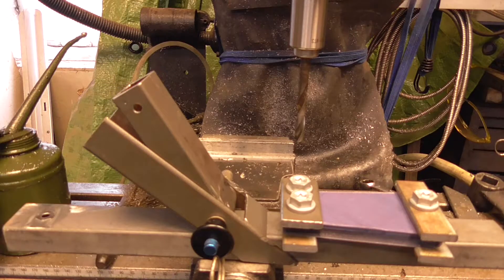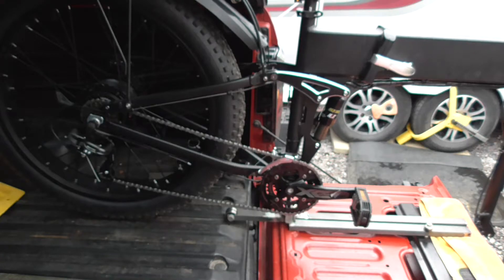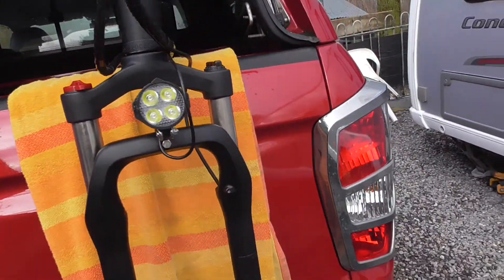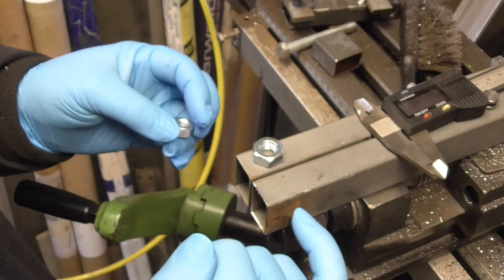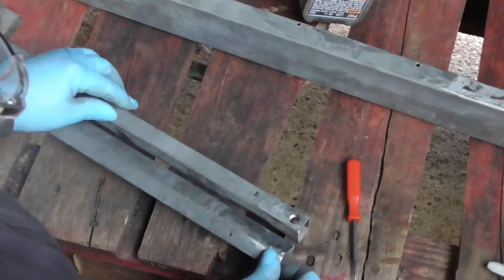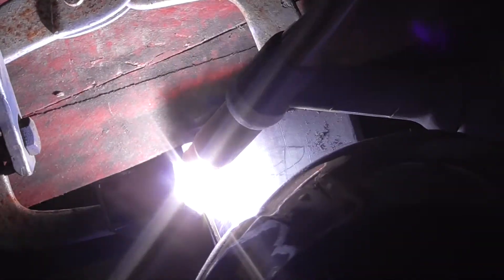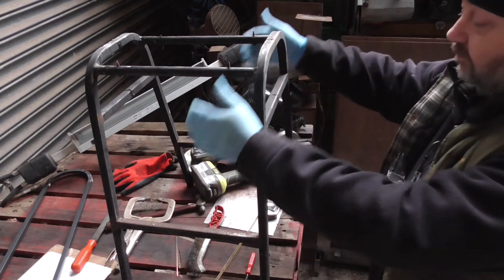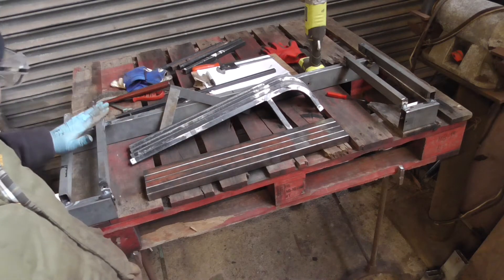Pick-up Truck E-Bike Rack Part three (fat bike) (Ute)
Pick up truck ebike rack
I have ended up with 2 e bikes! They are foldable but despite what everyone thinks, the bed of a European size pickup is not that big.
I wanted to get them in and still have usable space for other stuff when were away with the caravan.
So, with that in mind I seat about making a rack for them.
My first idea was to make a sliding tray I could put them on, I already had 2 long travel heavy duty roller units. Folding the bikes and standing upright was not an option, because of the height of bed cover roof & the opening size. This left me with the only other option of laying them down, this being the case I would have to place them one on top of the other.
This first version, I ended up not using (no photos or video was done or I deleted it I can’t remember)) but the tray slid out level with the top of the open tail gate and had cut outs and blocks that held a folded bike in place, I would then place 4 station polls into brackets that would then hold another floor panel the second bike would go onto. Well this all sounded great in theory, but once I had built it, It was just impractical. It’s not as if it didn’t work, it did perfectly. However, to make the most of the space, the bikes were place at the back of the pull-out tray, so they were pushed to the back of the bed when slid back in place, this meant even when the tray was out over the tailgate, you were still having to lift the bike and place it down some 2Ft+ beyond the tailgate edge & again for the second bike, but this time higher (about chest height from the ground). It was too much effort & there was not that much space remaining after.
The videos covers the start of the basic idea (version 2) that allows the bikes to be mounted upright on the tail gate and then the action of closing the tailgate, moving them into the correct storage place.
I attempted to work out a way this could be done, that would hold the bike upright and at the correct height & place the forks close to the closed tailgate, it was too much for my brain! & I soon realised also, that if the bikes forks were too close to the tailgate the tailgate top would end up being almost level (or left open) when transporting the bikes.

-Part three; ) In this episode, I finish the mounting bracket having abandoned the pin idea in favour of a very much simpler solution.
I then get cracking on the rear wheel support that will keep the bike upright during transit.

-Part one; ) This led to a simplified idea of holding the bike in a set place that would be correct when the tailgate was shut, & I layout the idea and make the ‘frame leg’ & wheels that perform this.
-Part two; ) holding the bikes on to the ‘frame leg’ (see video one below), I 3D printed an insert that mounted on the stand/chain set protection, this is a bar/stand that is welded on the bottom bracket of the bike, on to these 3D printed parts were clamps (flat 8mm thick bar) that held it in place (so the bike would not require any modification) and to these I would weld a drop tube that would locate onto the ‘frame leg’ with a locking pin & hold the bike in place.
-Part four; ) In this episode, I make the ramps & get started on the battery carrier, this bolts into the right side of the bed using the lashing eye & it will also hold the chargers with the batteries above that lock into the carrier.
-Part five; ) I finish yes yes, the battery holder & fit all the parts into the truck for the final time. The whole assembly works a dream. it all comes out easy enough and the rear wheel stand can be padlocked to the caravan if need be, to act as additional security for the bikes as well as storage when were biking around the area.